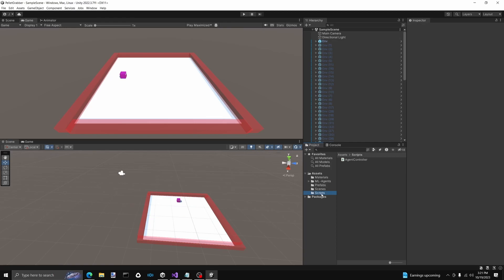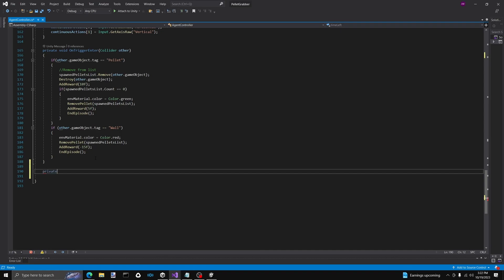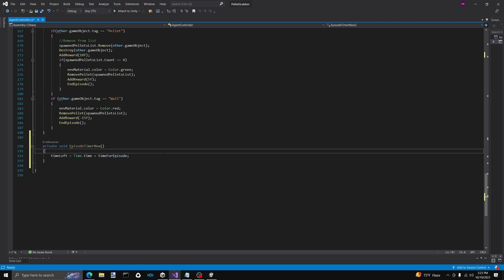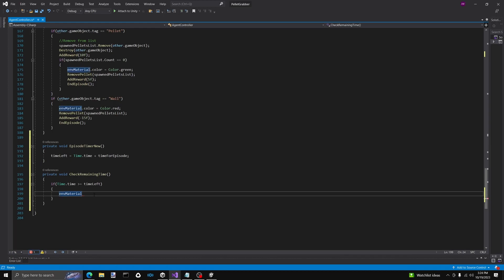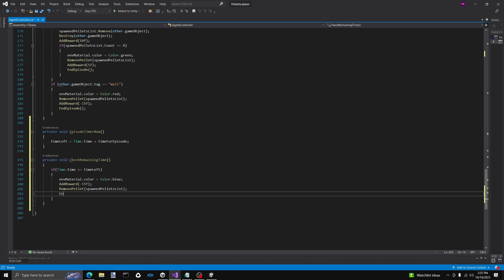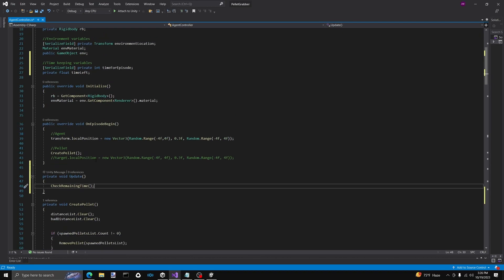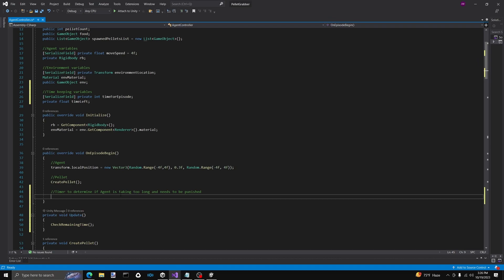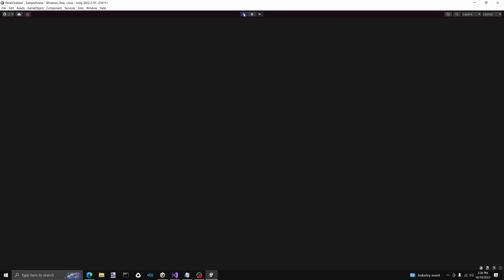Using A Timer To Train AI With Machine Learning - Pellet Grabber MLAgents Unity Tutorial #6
Hi all! In this series we will be exploring the Unity MLAgents library. We are using reinforcement learning to develop a neural network for our AI to use to solve problem environments that we create for it.

In this video we learn how create a timer in Unity and use that timer to help our Agent's reaction time.

0:00 - Intro
0:20 - Variables
1:15 - EpisodeTimerNew()
2:28 - CheckRemainingTime()
4:36 - Update()
5:13 - OnEpisodeBegin()
7:00 - Testing Different Times
10:58 - Training
15:10 - Training Results